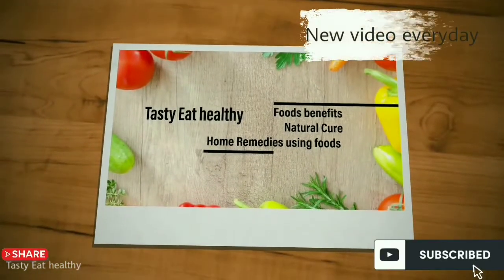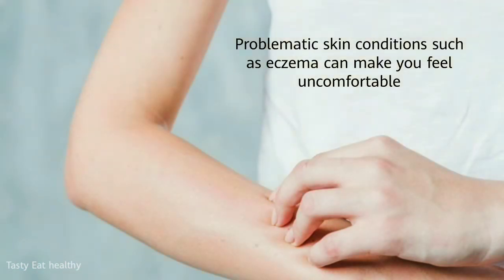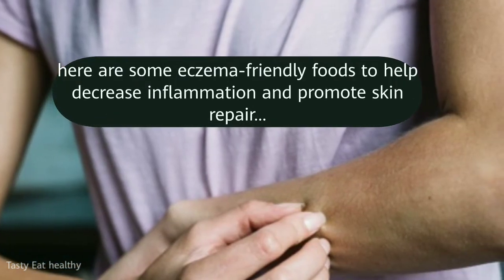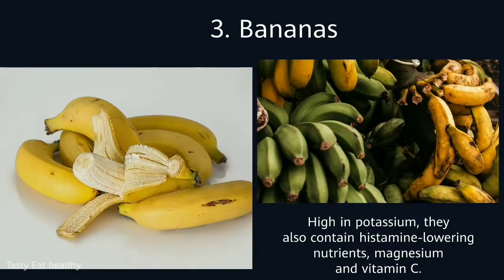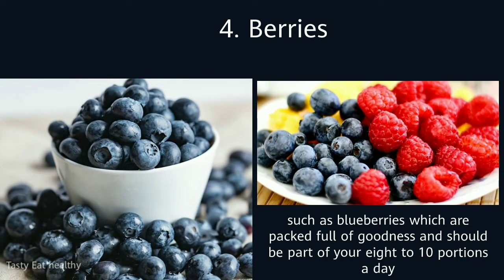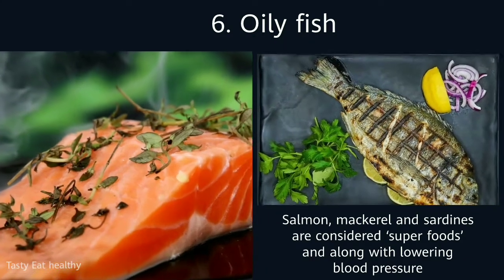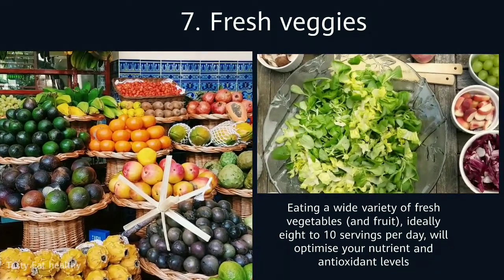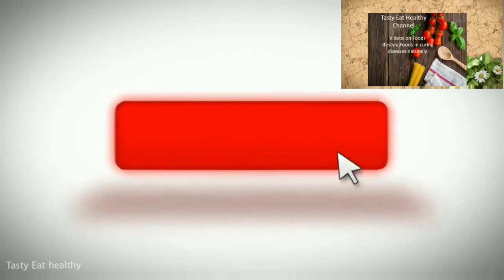natural cures,skin rashes home remedies, foods to cure skin diseases,skin rashes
Explores health benefits of foods,home remedies for diseases,natural cures,wellness related videos  for healthy lifestyle.

Eczema: 7 foods that can help ease the skin condition
Problematic skin conditions such as eczema can make you feel uncomfortable, but there are plenty of foods you can eat to ease the symptoms.

Having a food intolerance test can help, but while you’re waiting for the results or when no amount of moisturiser will work, here are some eczema-friendly foods to help decrease inflammation and promote skin repair…

1. Beef or chicken broth.
chicken broth supplies skin-repairing amino acid glycine.

2. Omega 3 fish oils
These gel caps can lower blood pressure and may help relieve itching and swollen skin.

3. Bananas
High in potassium, they also contain histamine-lowering nutrients, magnesium and vitamin C.

4. Berries.

Try to increase your intake of bioflavonoid-containing berries such as blueberries which are packed full of goodness and should be part of your eight to 10 portions a day

5. Seeds
Whether you eat flax, pumpkin, sesame or sunflower, the essential fatty acids in seeds can help ease eczema.

6. Oily fish
Salmon, mackerel and sardines are considered ‘super foods’ and along with lowering blood pressure and being a good source of vitamin D, protein and some B vitamins, they’re good for the skin.

7. Fresh veg
Eating a wide variety of fresh vegetables (and fruit), ideally eight to 10 servings per day, will optimise your nutrient and antioxidant levels

Did you get any thoughts to treat your skin rashes, then try to have all these foods in your daily diet.